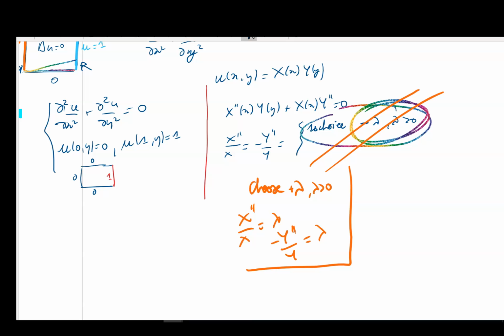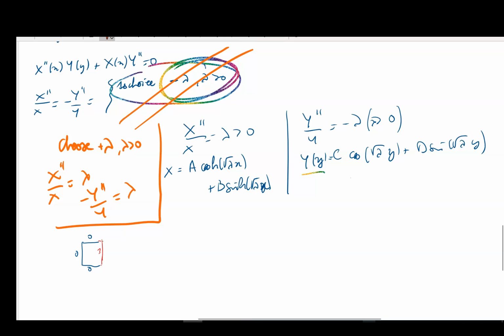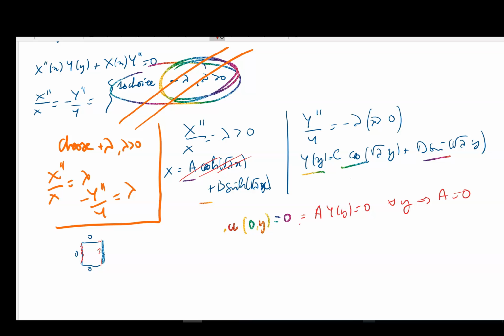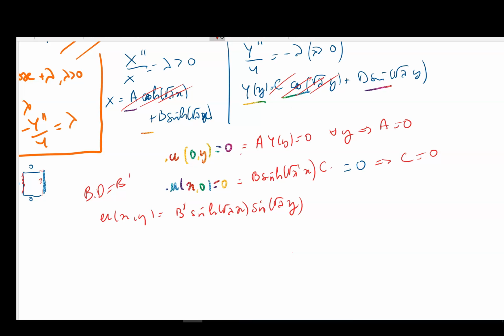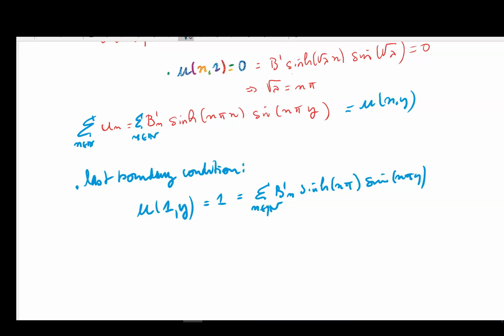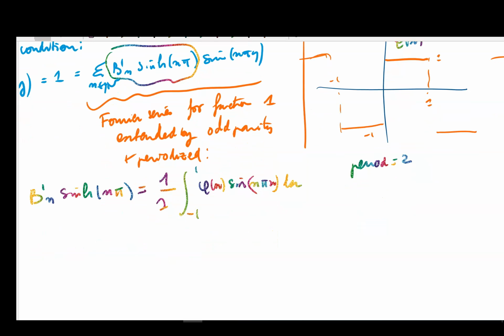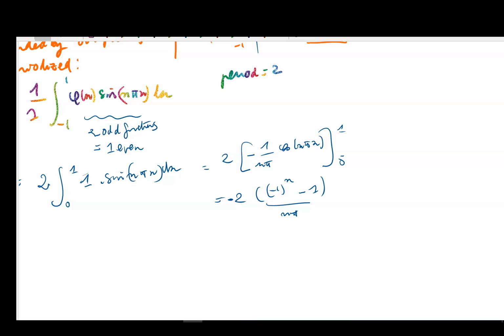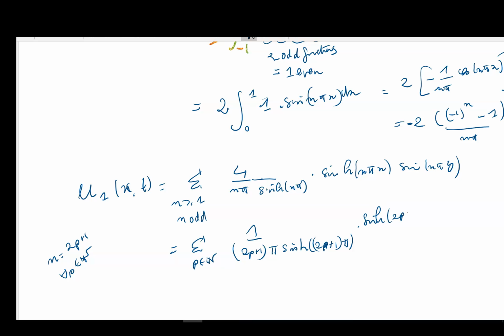S5 WS6 8 12